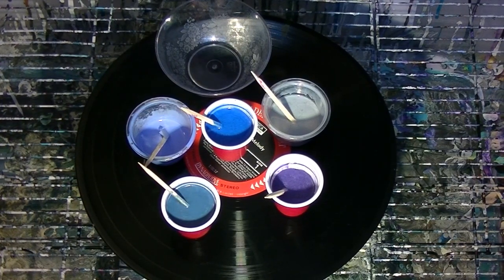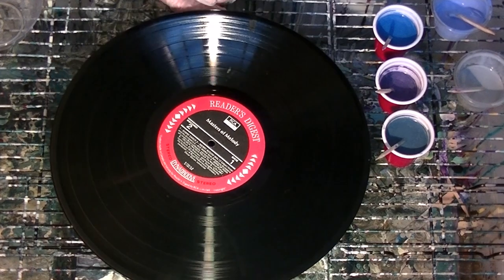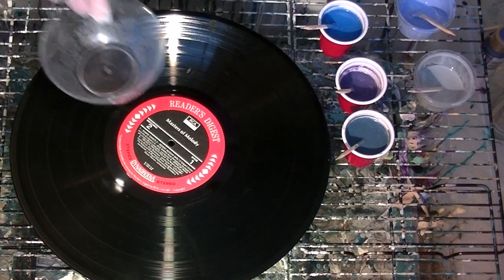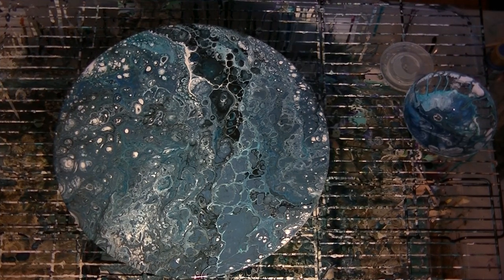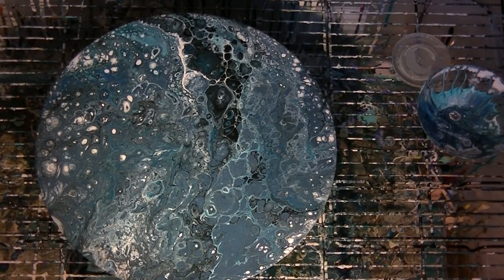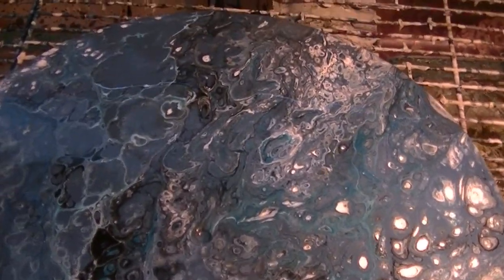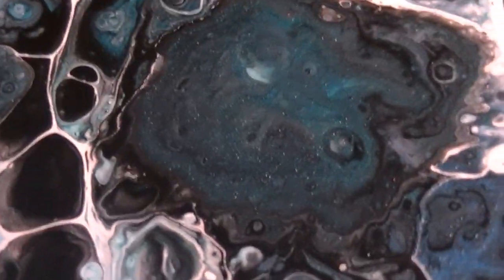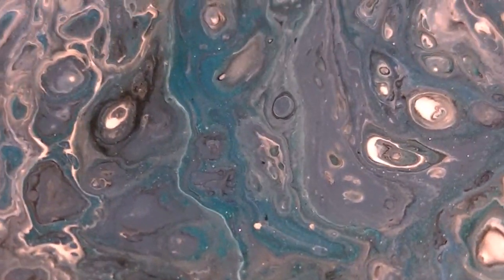Acrylic Pour on Vinyl - Clock for Chris